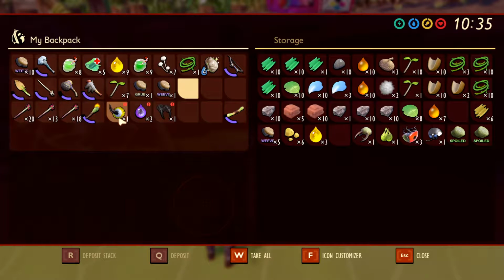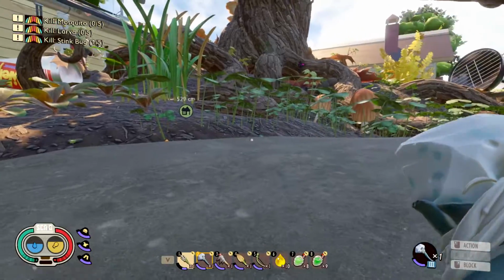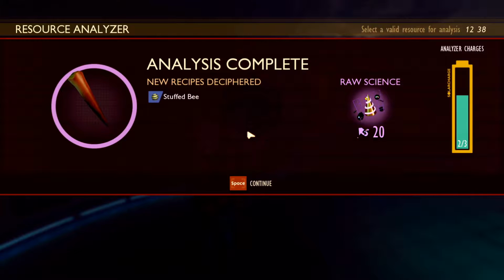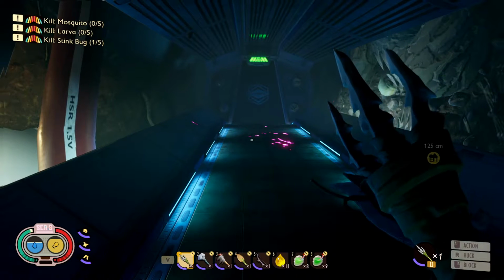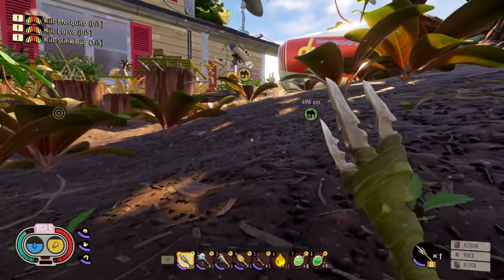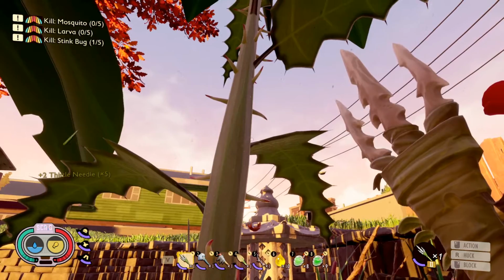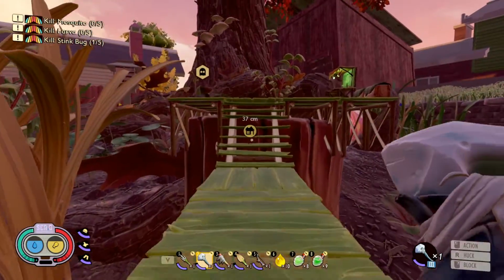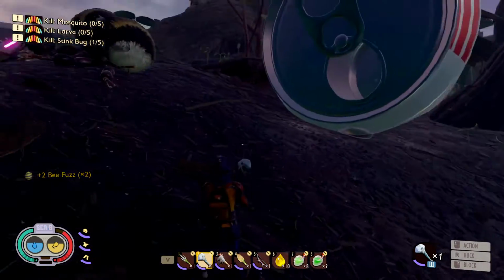"Wolf Spider Trap" - 22 - Grounded - Shroom & Doom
Grounded